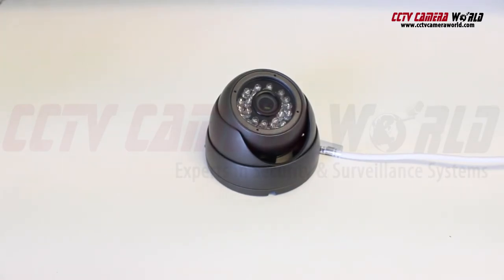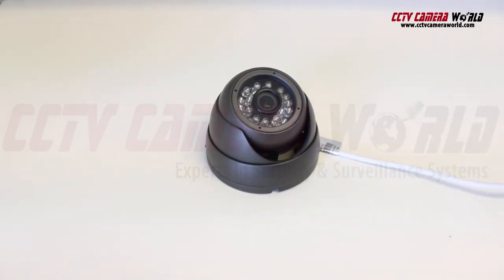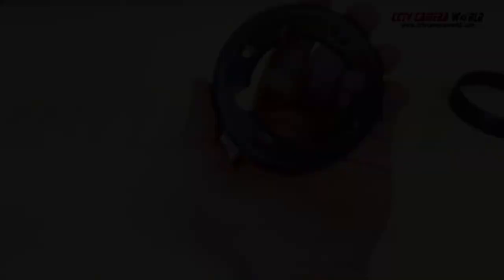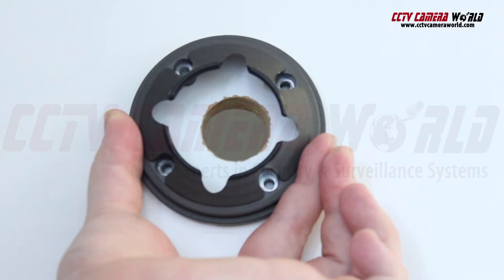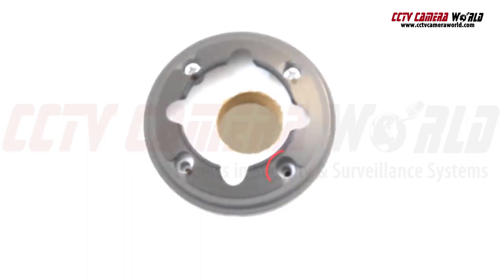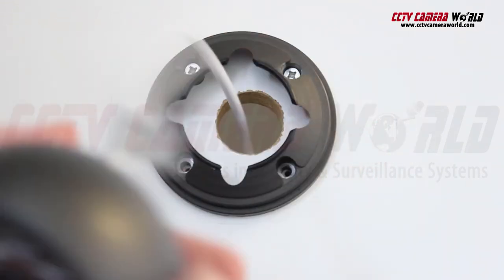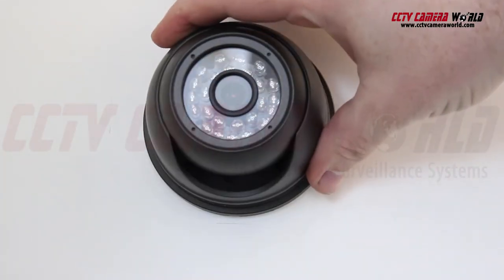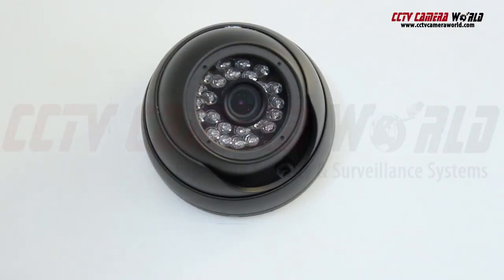How To Install Security Cameras On A Wall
In this easy to follow guide, CCTV Camera World specialists show you how to properly install a bullet or dome security camera on a wall.